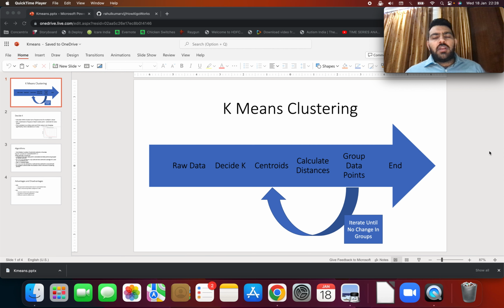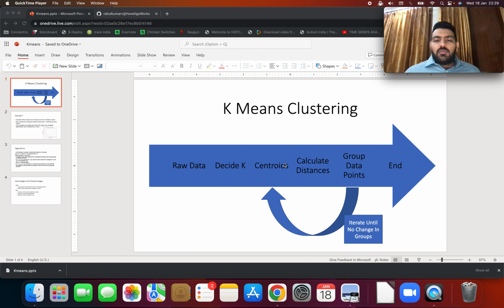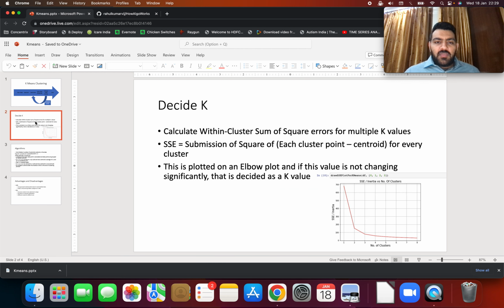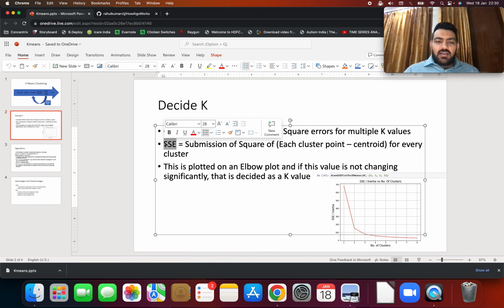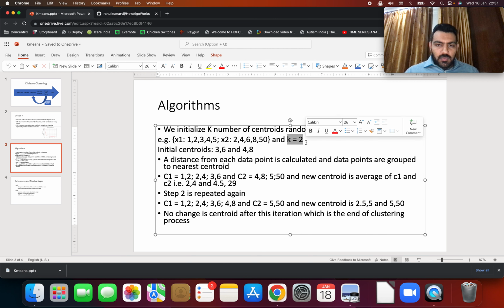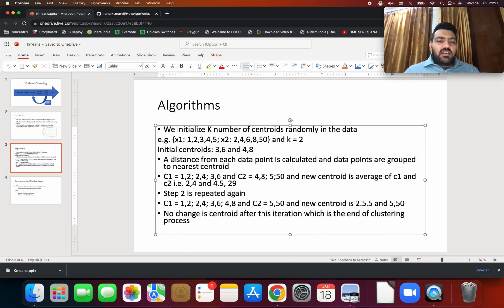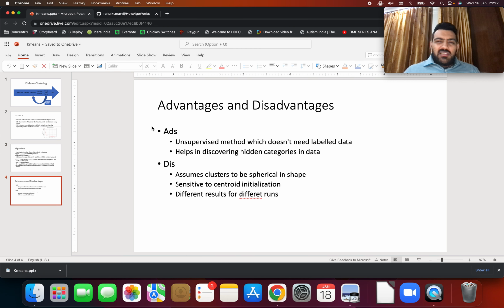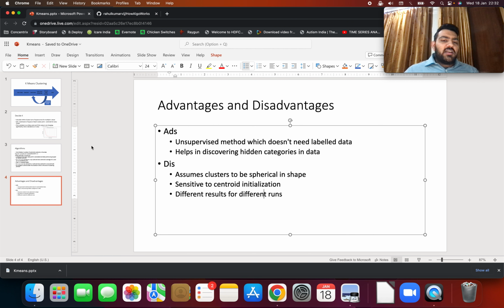5. HowAlgoWorks K Means Clustering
This Playlist is about Machine Learning Algorithms

-Python
-Data Analysis
-Financial Data

Inspired by:
Krish Naik